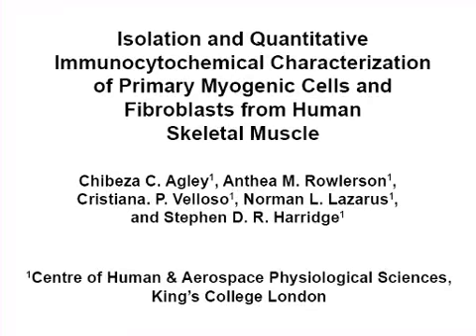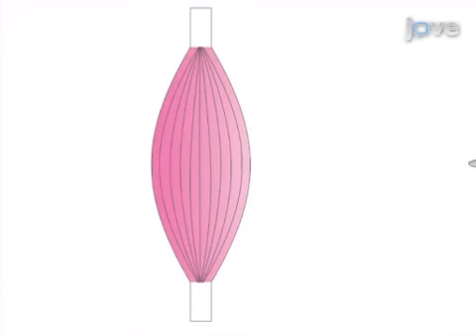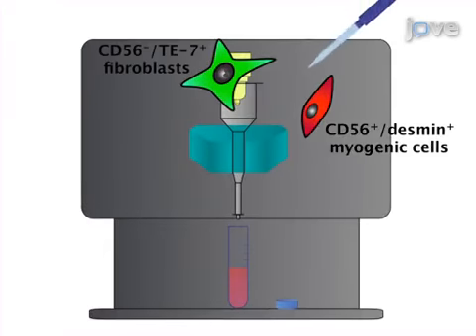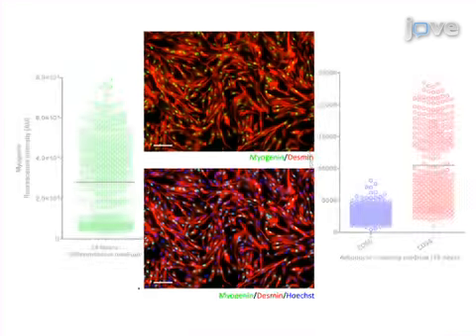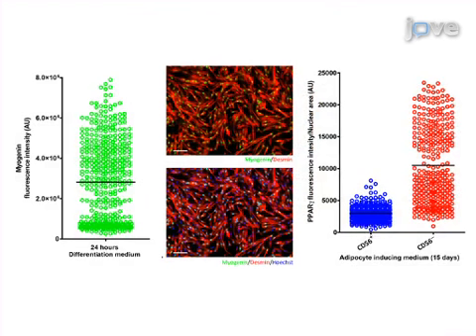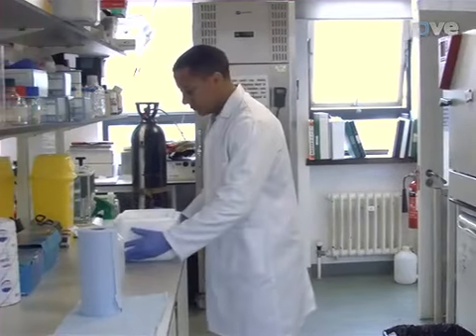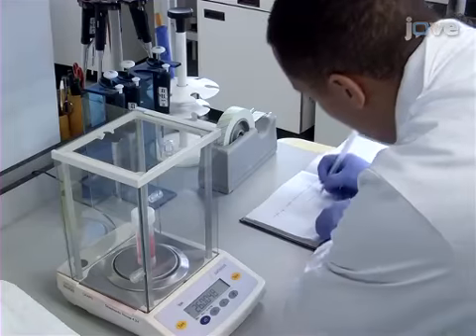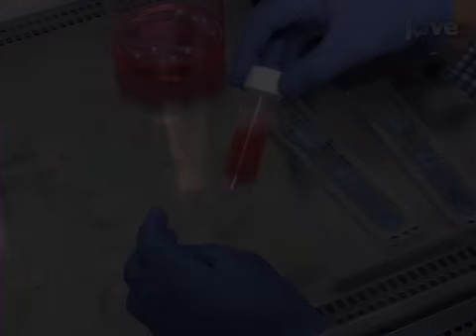Immunocytochemical Characterization of Myogenic Cells and Fibroblasts | Protocol Preview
Isolation and Quantitative Immunocytochemical Characterization of Primary Myogenic Cells and Fibroblasts from Human Skeletal Muscle -  a 2 minute Preview of the Experimental Protocol

Chibeza C. Agley, Anthea M. Rowlerson, Cristiana P. Velloso, Norman L. Lazarus, Stephen D. R. Harridge
King's College London, Centre of Human and Aerospace Physiological Sciences; Cambridge Stem Cell Institute, Wellcome Trust-Medical Research Council;

The main adherent cell types derived from human muscle are myogenic cells and fibroblasts. Here, cell populations are enriched using magnetic-activated cell sorting based on the CD56 antigen. Subsequent immunolabelling with specific antibodies and use of image analysis techniques allows quantification of cytoplasmic and nuclear characteristics in individual cells.